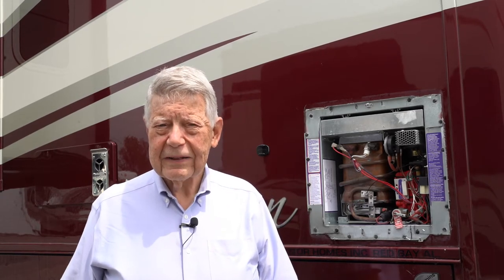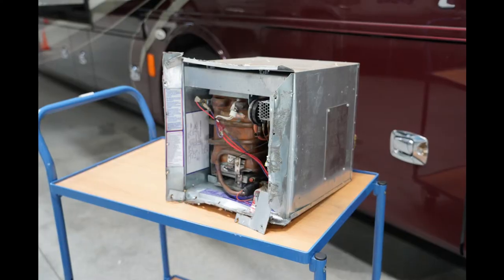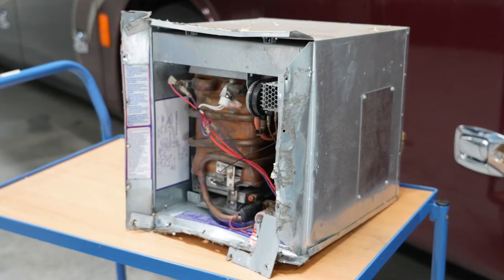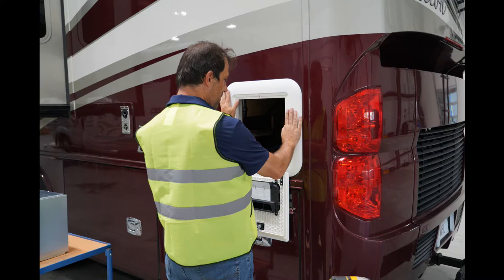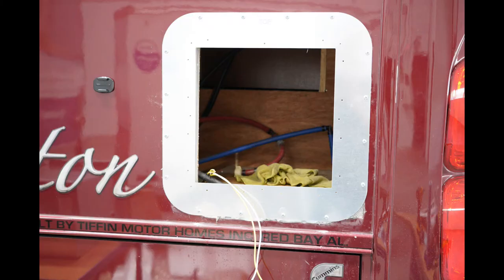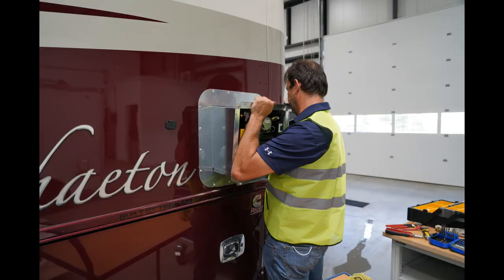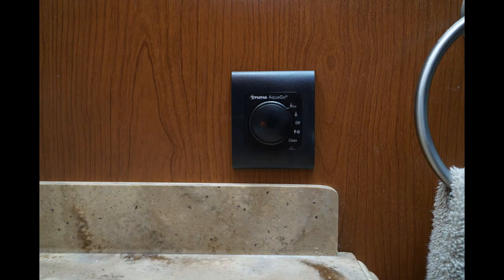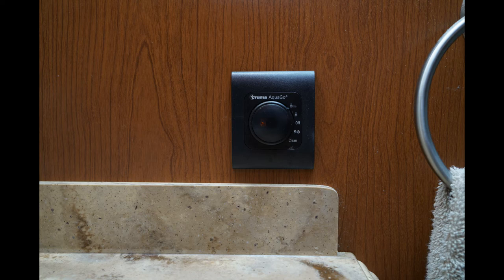Truma RV Water Heater Install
We've had issues with our old water heater since we got this coach last November, it did not provide consistent hot water, and required excess water to be flowing to stabilize the water temperature.  We have planned on replacing it later, but I accelerated that process.  After a careful review of the available options, that is other instant on or tankless water heaters, we decided the Truma system, an Aqua Comfort model, would provide us withe best alternative.

We are not totally sold on the idea of an instant or tankless water heater because, while they claim requiring less propane, that is at somewhat incomplete comparison.  While I don't doubt that they use less propane than a tank type water heater when it is using propane as the heat source.  The other side of that is most tank type water heaters can run solely on electrical power and use no propane in that mode.  As discussed in the video, it was not a viable option to install a tank type heater due to the weight difference.

While we've only had the Truma for two days, it has been a very successful transition.  It truly delivers hot water much better and more consistently than the previous style instant on heater.  The temperature coming from the unit is a very consistent temperature.  Terribly important is that, while it is very quick, these devices do not start the heating process "instantly".  There is a short delay from the time you open the faucet until the controls can recognize the water flow and fire up the propane burner.  Then the hot water still has to transit through the pipes to get to the user.  With the Truma, there is a small internal tank so once the water flow starts, if you interrupt it for a short time such as shutting the water off to take a "navy" shower, then turn it back on, the residual hot water in that small tank is sufficient to keep the water hot while the burner comes back on.  In short, this water heater delivers its promise of instant hot water and does it in such a way as to not have a shot of cold water before the hot water starts again.